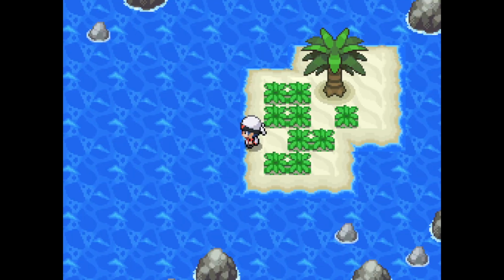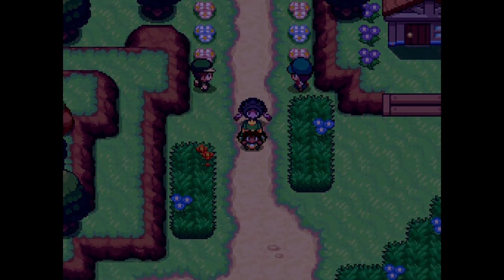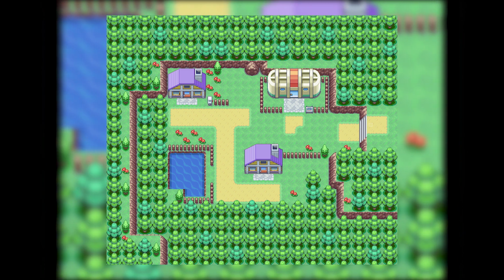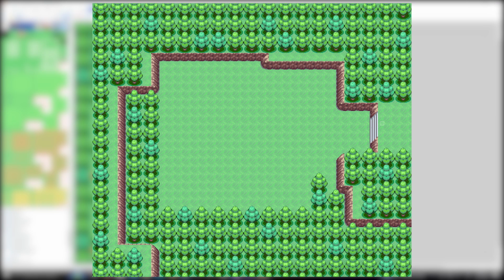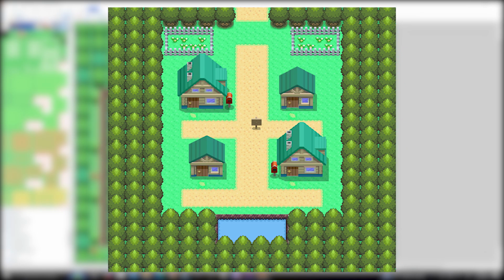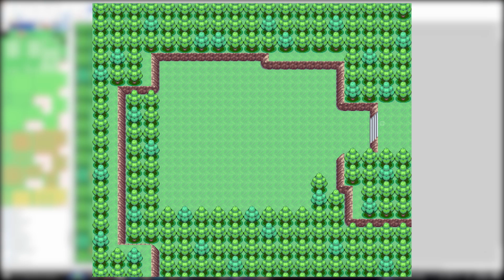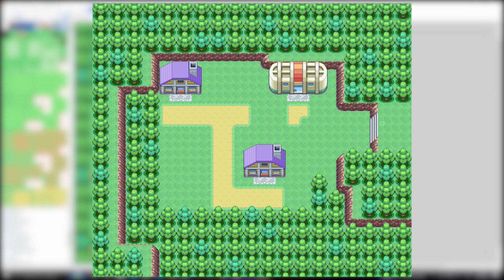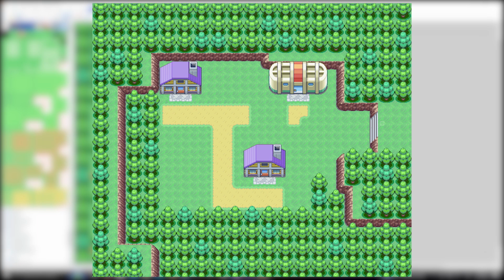How To Design Maps For Pokemon Games - Episode 1: Starting Town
Part 1 of my How to Design Maps For Pokemon Games tutorial series! I'm new to this so please let me know what you think.